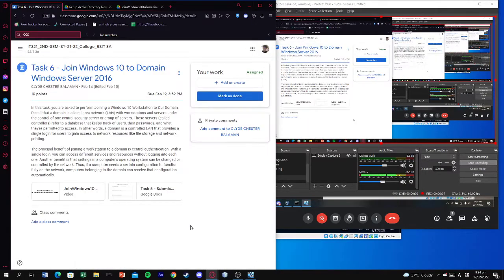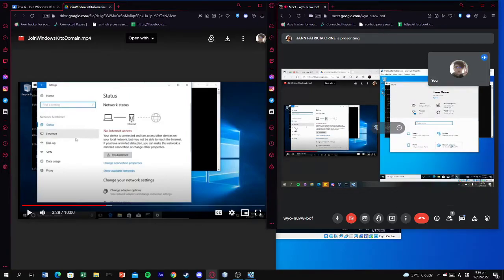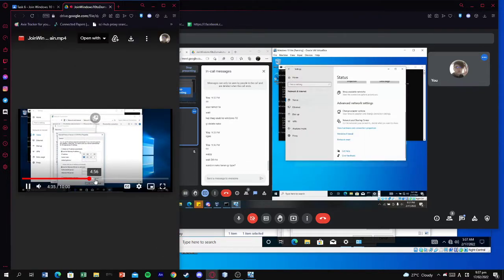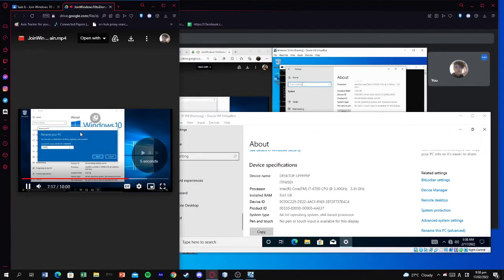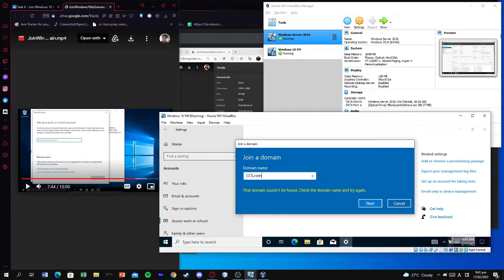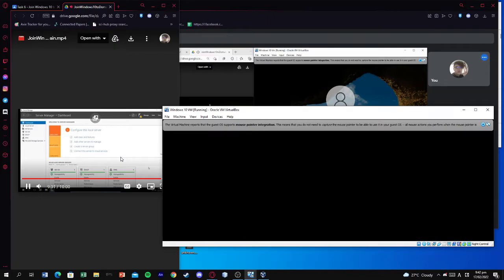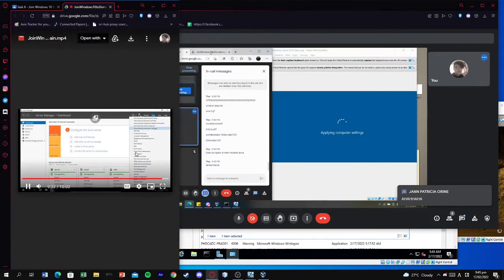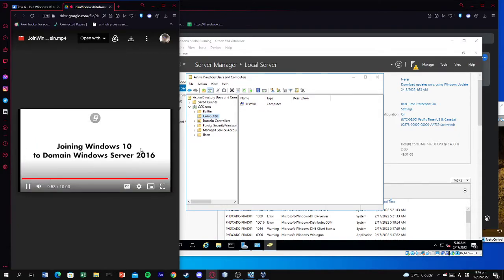Orine Rado Task 6 Join Windows 10 to Domain Windows Server 2016